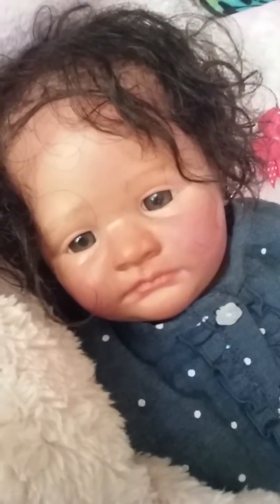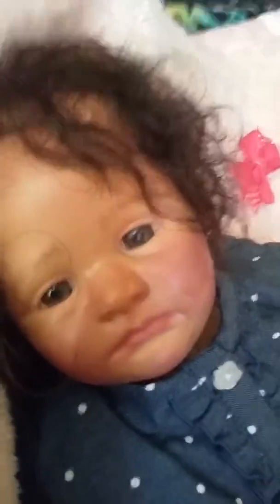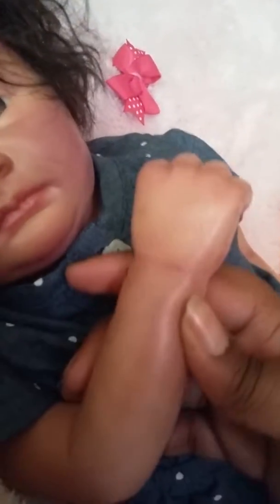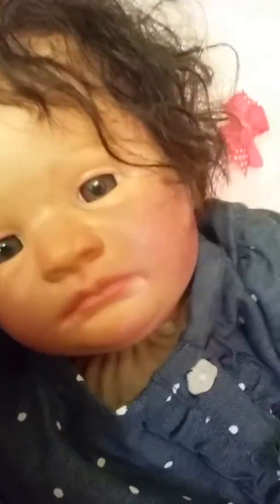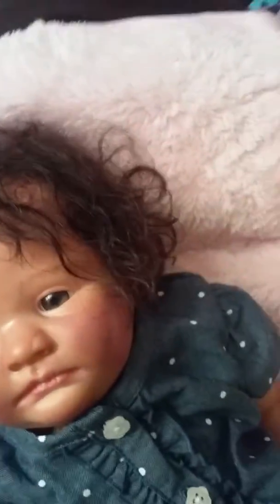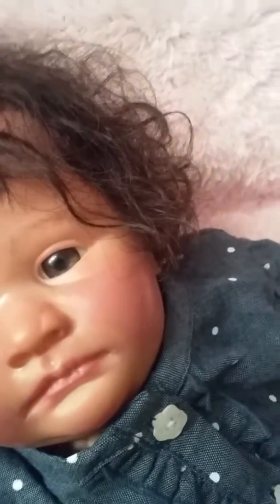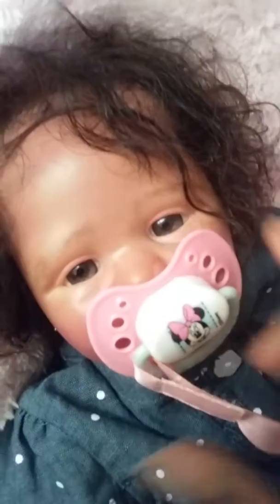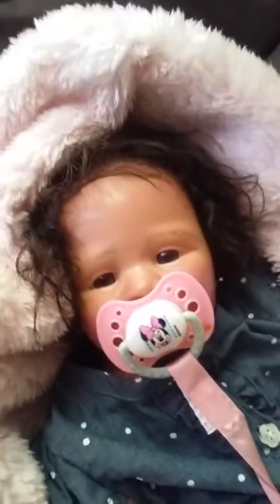Baby in better lighting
Here is this little one in better light